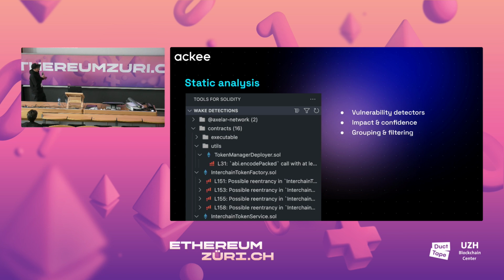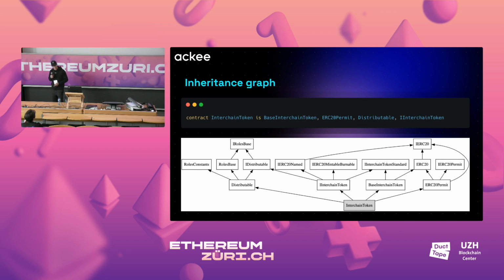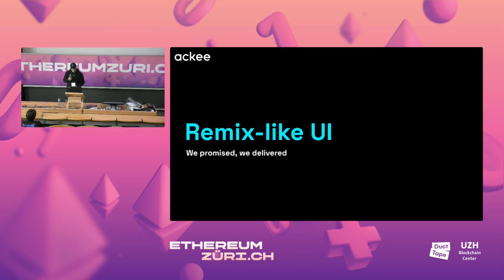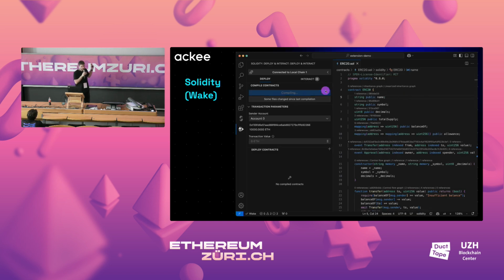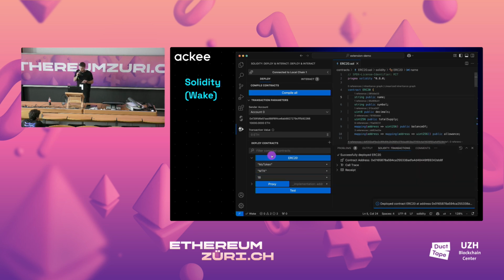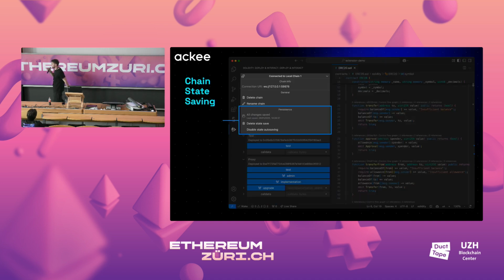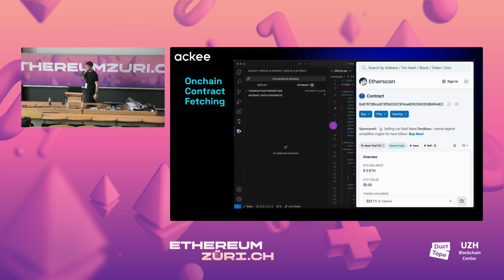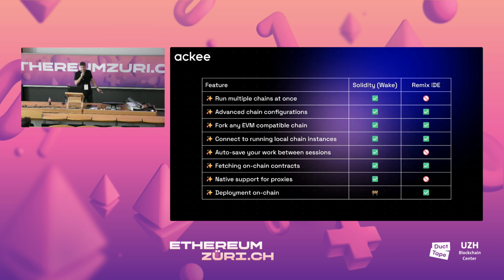Improve your development & security using VS Code extensions - Stepan Sonsky, Lukas Rajnoha